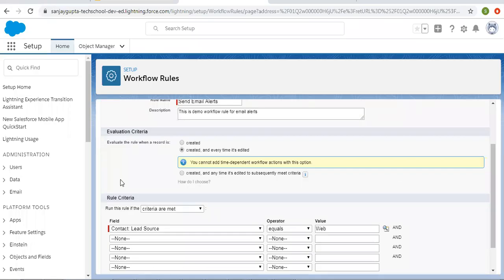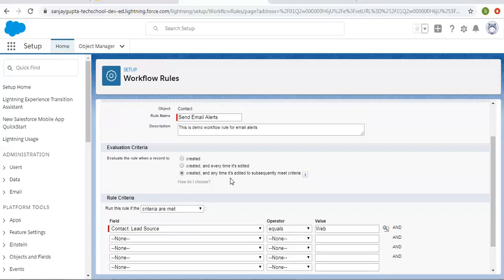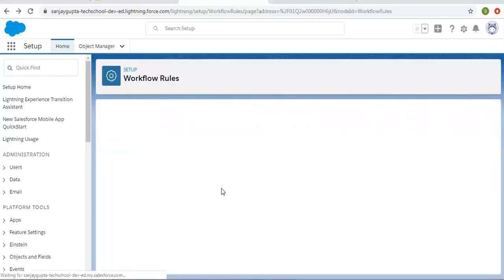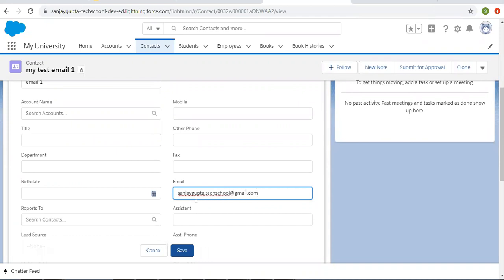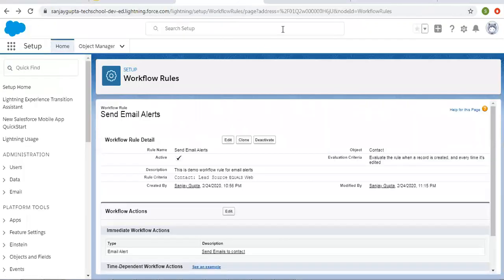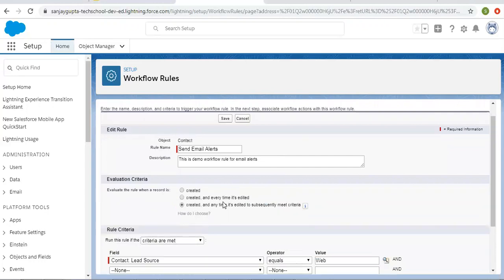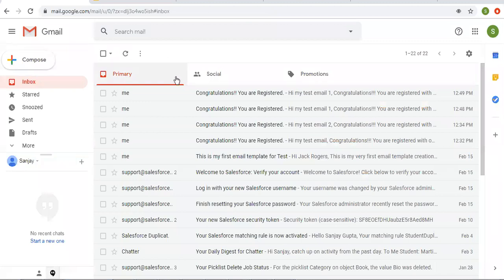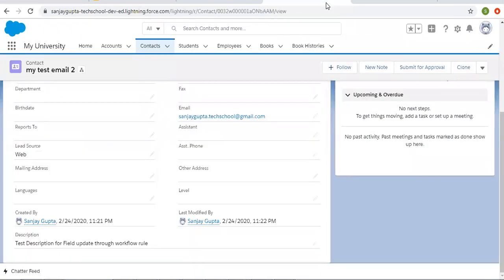04 Explore Evaluation Criteria of workflow rules in salesforce | Salesforce Training Videos